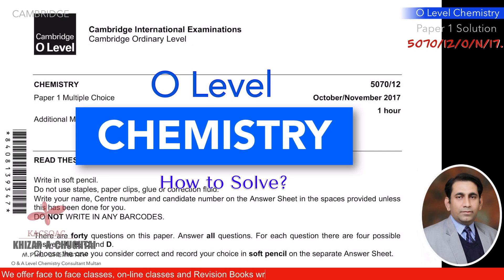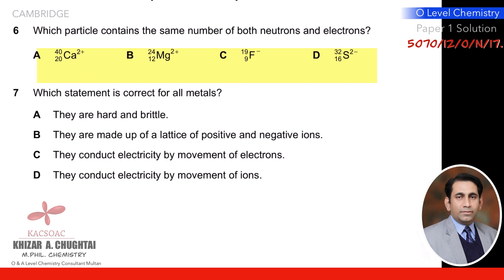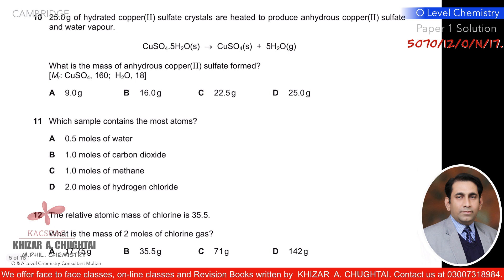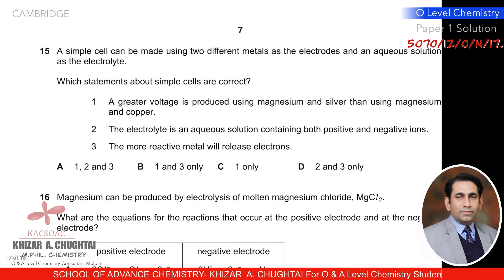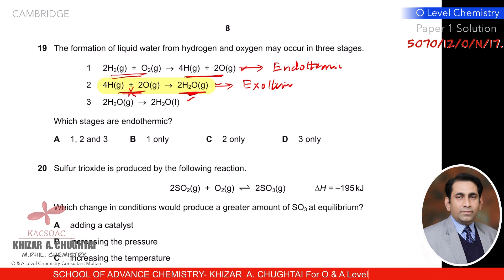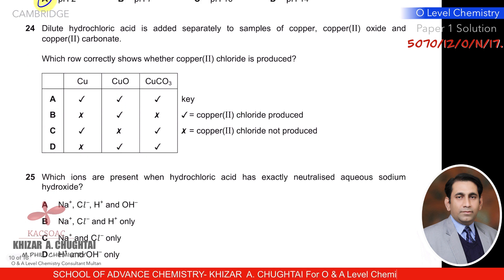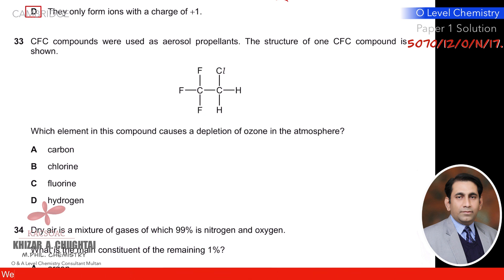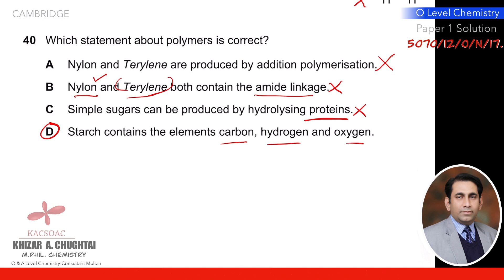How to solve O Level Chemistry (5070) October/November 2017 with tips & tricks?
How to solve O level Chemistry Paper 12 October / November 2017, easily?